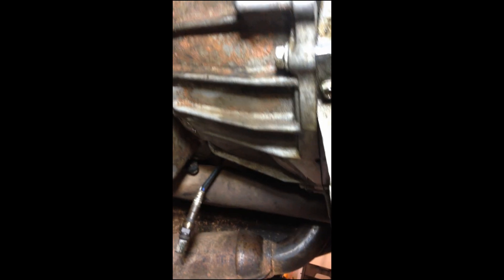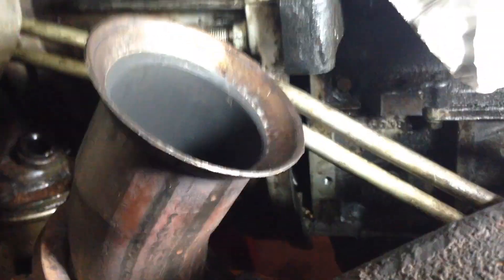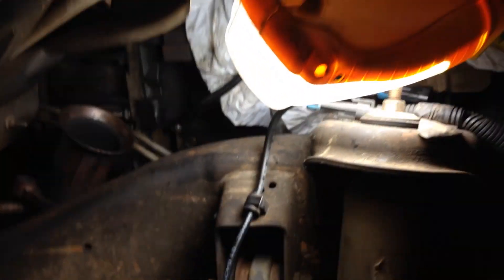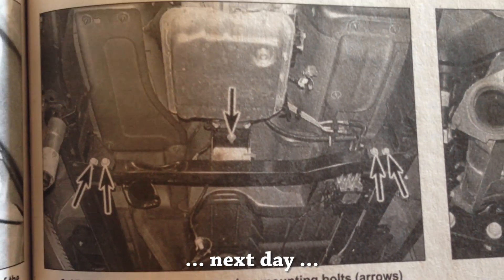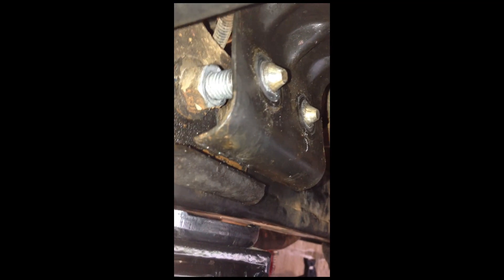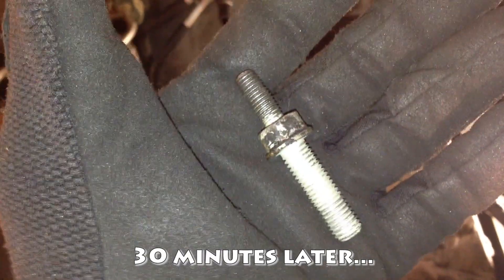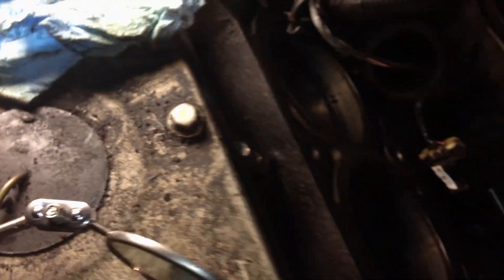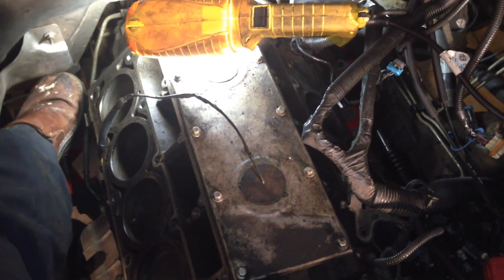Transmission Bellhousing Bolts Removal GM Chevy Tahoe Vortec LS Engine vid 15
Losing My Temper While Removing the Oil Pressure Sensor Sending Unit GM Vortec LS Engine vid 18

This 20+ video series comprises all the videos I took for myself to remember all the steps to do a complete tear down of a GM Chevy Tahoe 5.3 Vortec (LS type) engine.  I don’t intend for this to be a “how to” video for others, as I am a complete novice myself.  This is my journey and I recorded it for me.  I include references to some of the most helpful videos that I watched along the way.  If this, by chance, helps someone else, great!